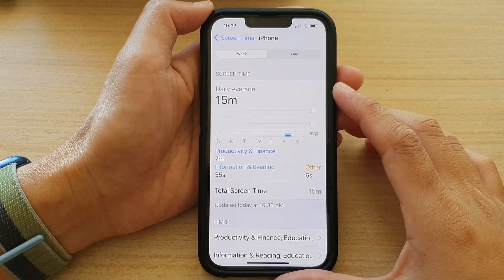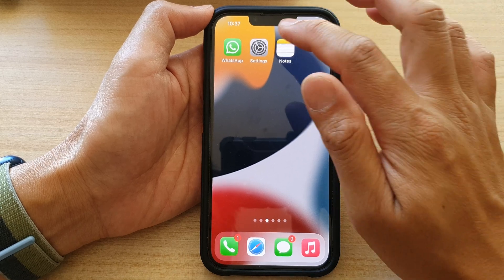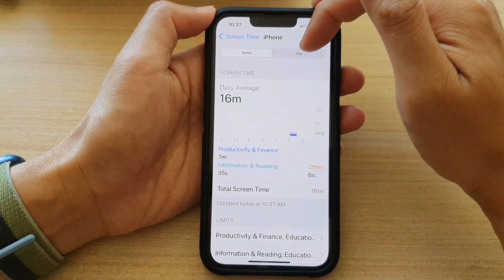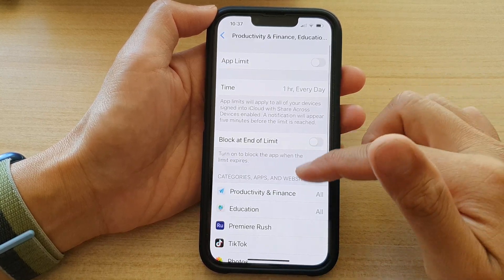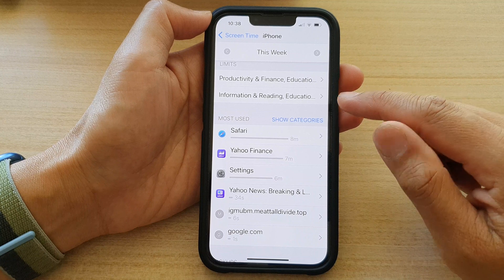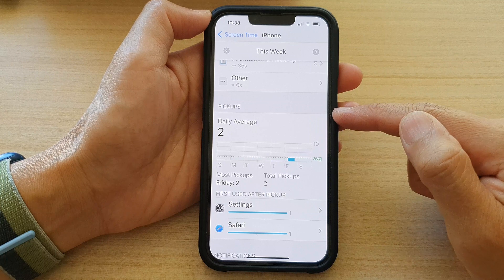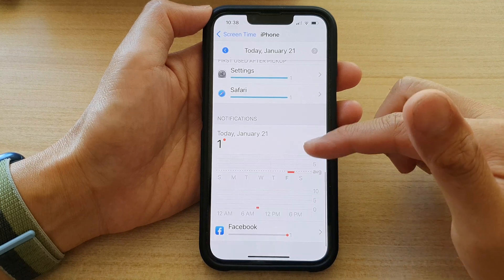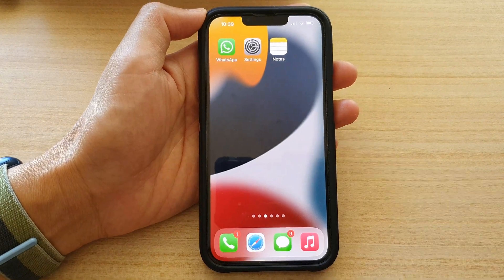iPhone 13/13 Pro: How to View Screen Time Activity & App Limit Usage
Learn how you can view screen time activity and app limit usage on the iPhone 13 / iPhone 13 Pro.